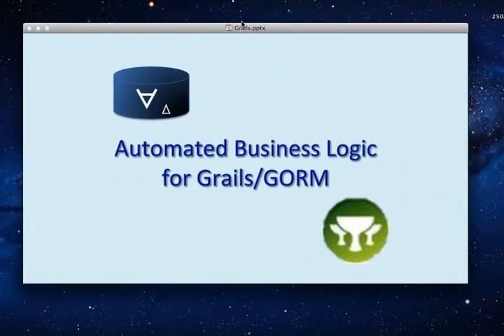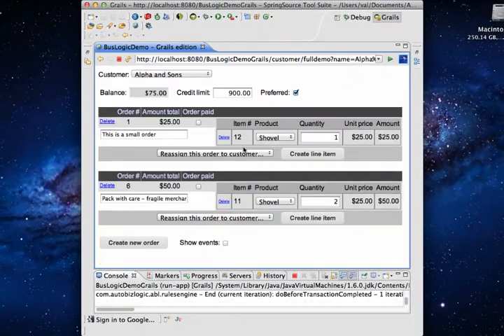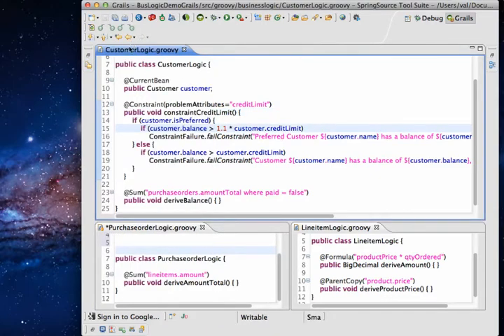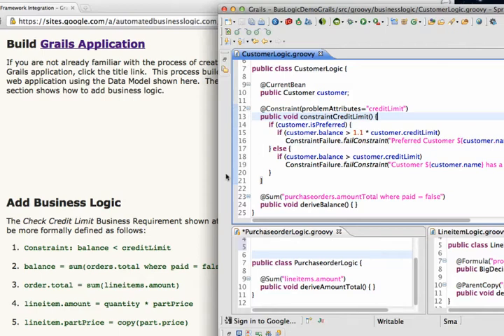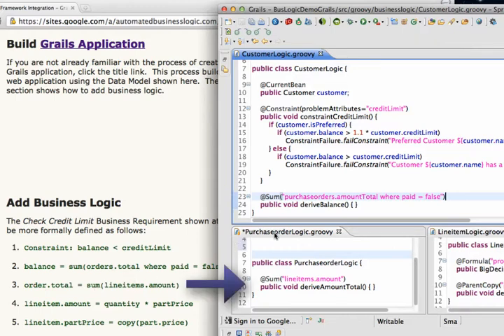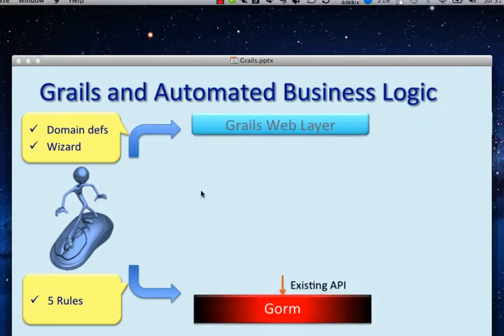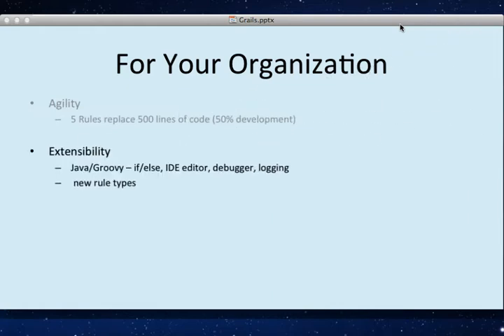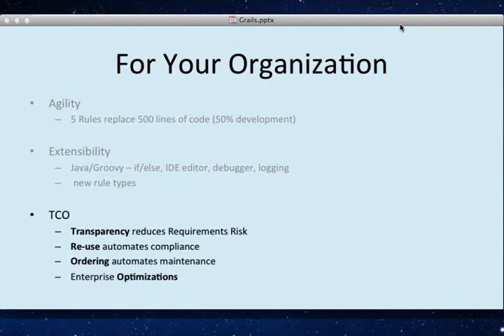Automated Business Logic and Grails.mp4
Illustrates how Automated Business Logic enables a Grails-based application to specify 5 rules that replace 500 lines of code.